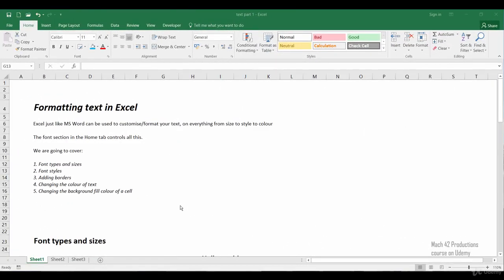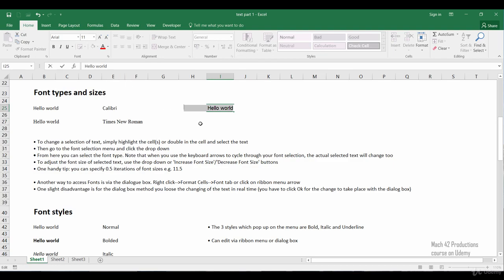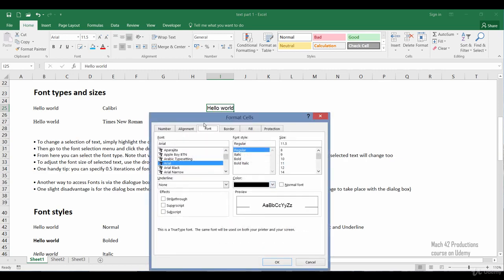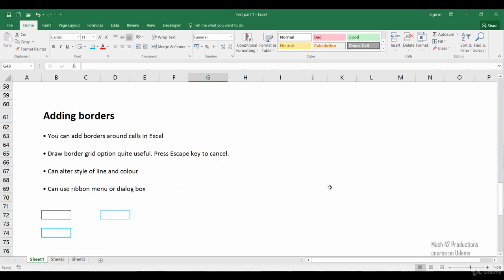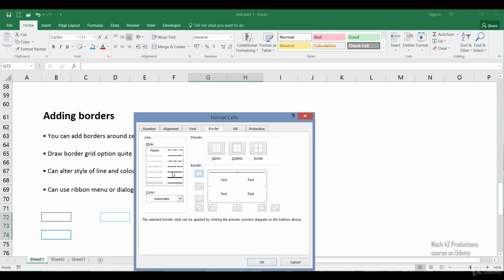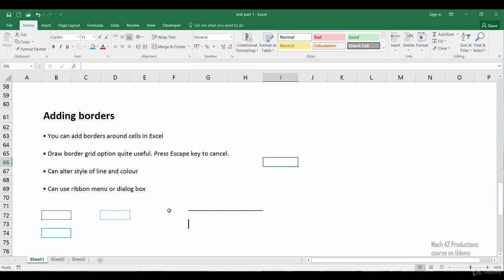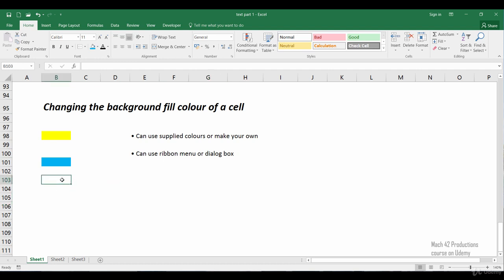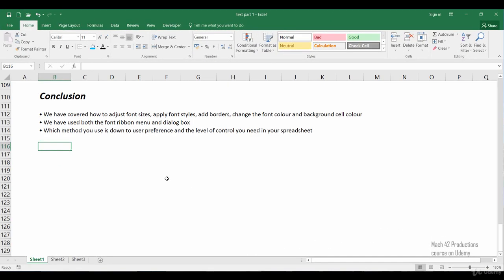EXCEL Begin to Advance 41